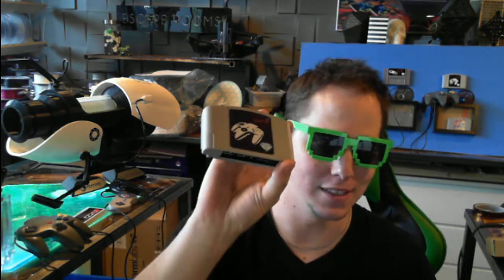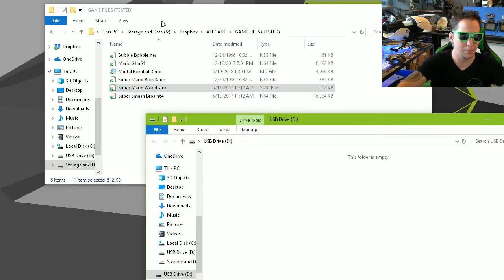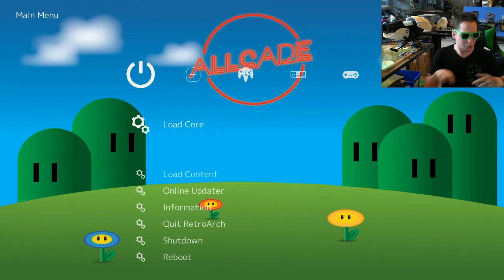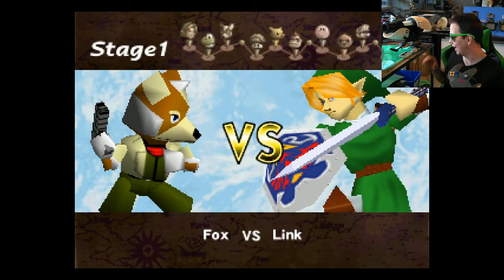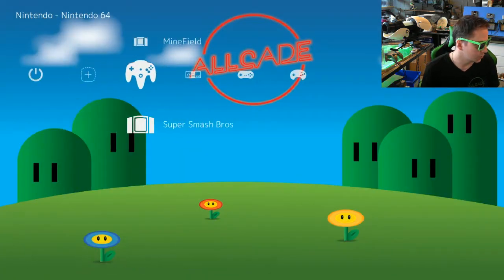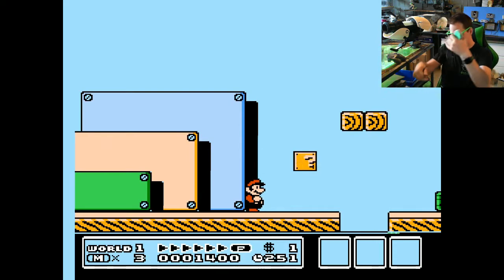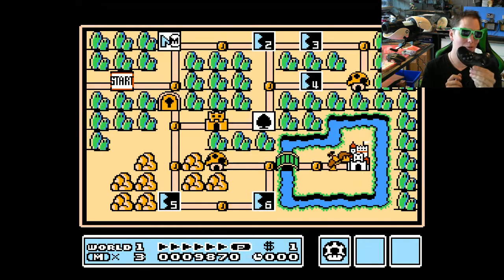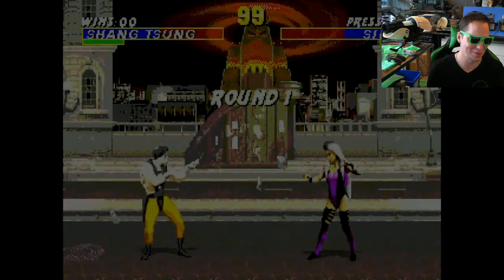How controls and button mapping work on your ALLCADE